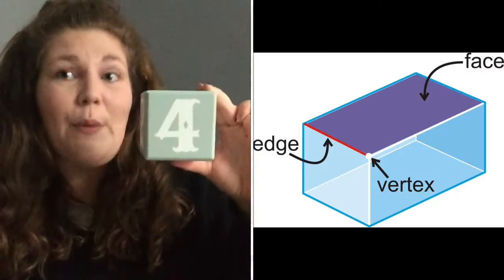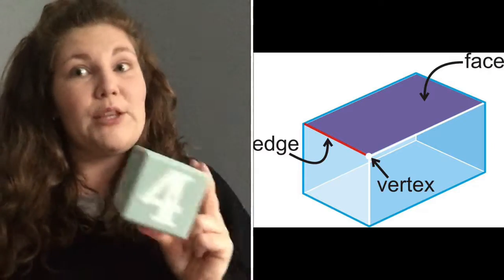️‍🌈 EYFS - Week 4 - Maths with Caitlin